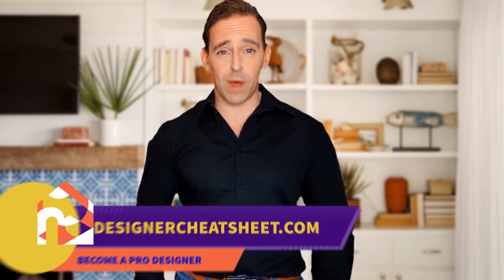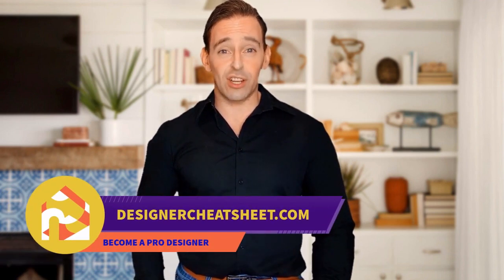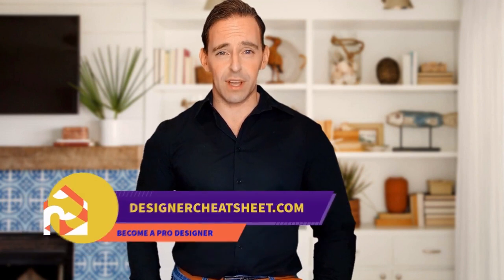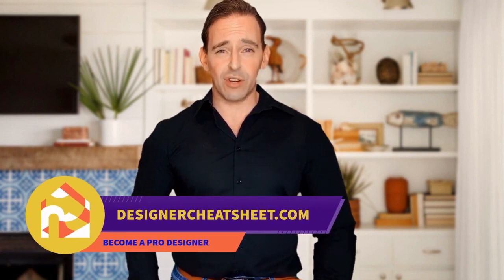75 Huge Home Gym With Gray Walls Design Ideas You'll Love 🌈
Browse home gym pictures. Discover new home gym ideas, designs, decor and layouts to enhance your exercise routine.

0:00:00 - Intro
0:00:12 - Huge Home Gym With Gray Walls Design Ideas You'll Love: Inspirations 1 to 25
0:01:30 - Huge Home Gym With Gray Walls Design Ideas You'll Love: Inspirations 26 to 50
0:02:59 - Huge Home Gym With Gray Walls Design Ideas You'll Love: Inspirations 51 to 75

Hello there!🌈

i n  m y  v i d e o s
Designing a Grey Rooms is one of the most popular questions when it comes to interior design. In this video, I show you some ideas to transform your home!

If you have an open space it's very difficult to make a comfortable zone for the kitchen, living, and dining room, but when you do this right, you will fill so free and it'll be easy to breathe.  You can find some great ideas for open space in our channel.
Feel free to be free in your home!🧡

My channel it's huge tons of great ideas, which I found, which I make myself,  which I saw somewhere. I just hope it will be useful for you!

So many times I can't find ideas for renovating my home and I decided to make a cheat sheet for you with useful information for designing your home!
Look carefully video for the website!